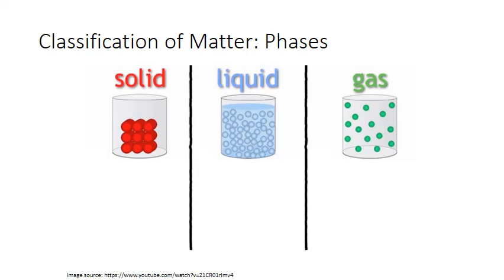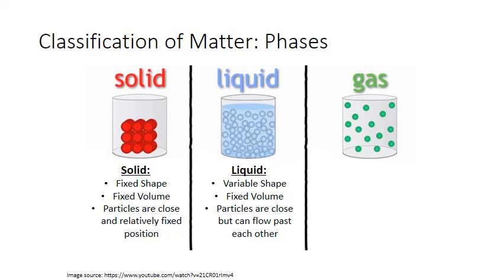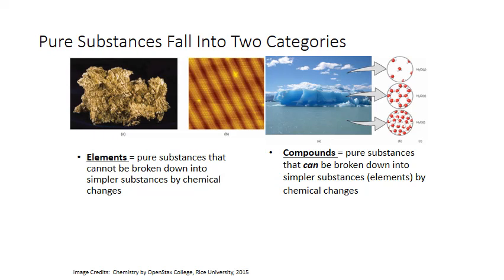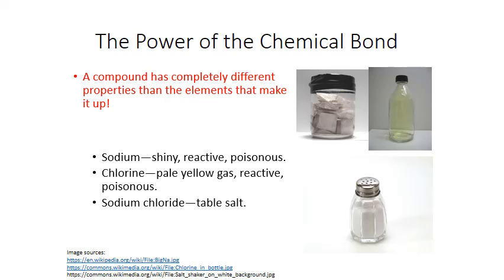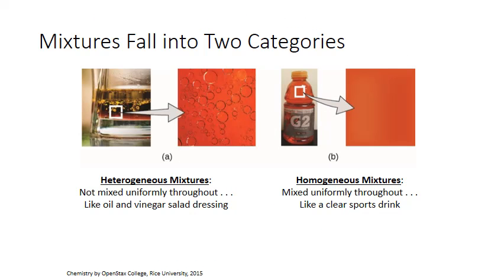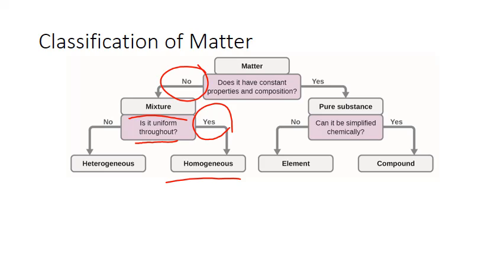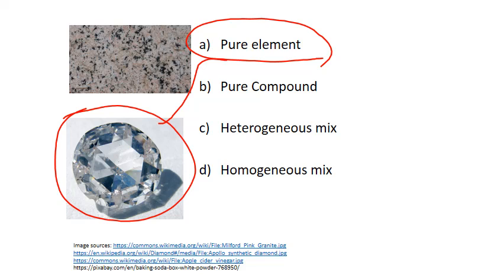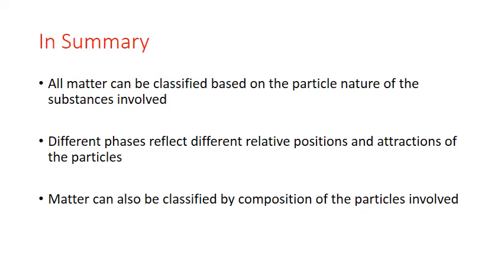Unit 1 Classification of Matter MWhiteJeanneau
Review of basic matter classification schemes for Gen Chem 1